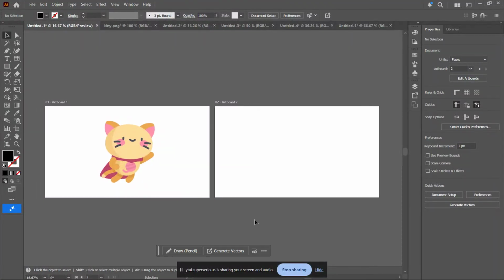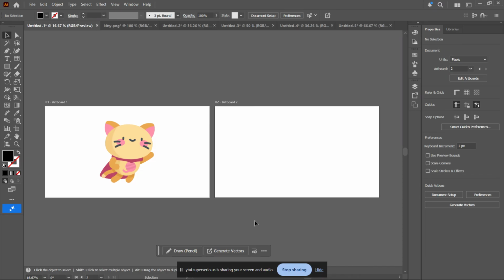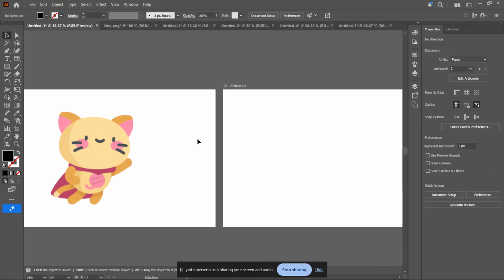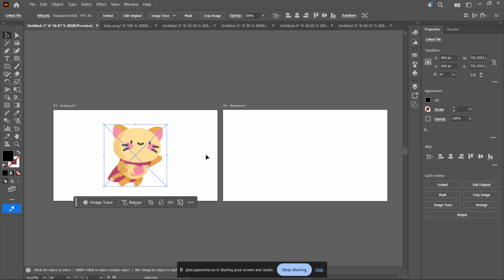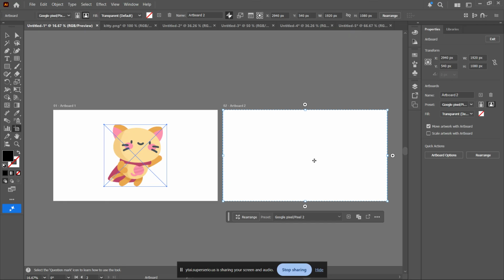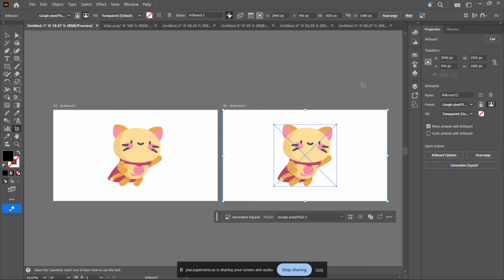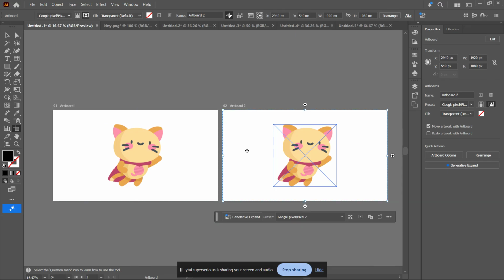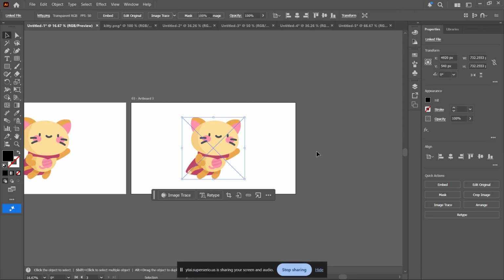How To Paste In Place Across Artboards In Illustrator (2026 Easy Guide)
Learn how to paste in place across artboards in Adobe Illustrator so objects stay perfectly aligned. This quick shortcut saves time when working with multi-artboard designs.

Timestamps:
0:00 – Intro & Why Paste In Place Matters
0:40 – Selecting The Object To Copy
1:05 – Copying The Object (Ctrl+C)
1:20 – Choosing The Target Artboard (Shift+O)
1:50 – Paste In Place Shortcut (Ctrl+Shift+V)
2:20 – Why This Is Useful For Multi-Artboard Projects
2:45 – Common Mistakes To Avoid
3:00 – Outro & Call To Action